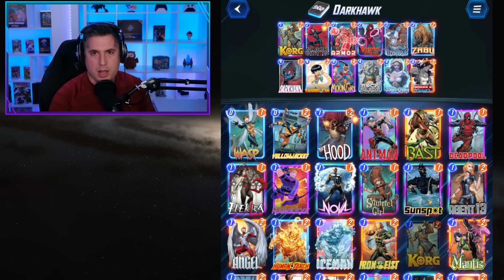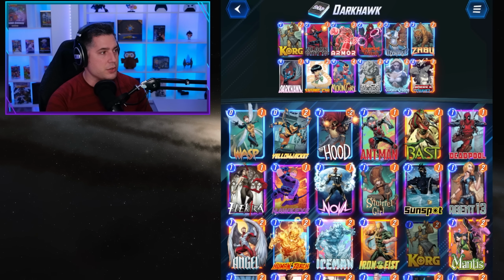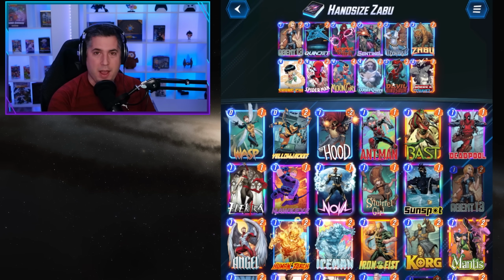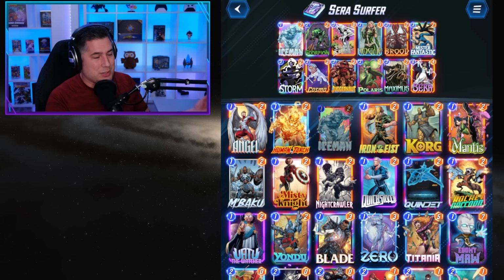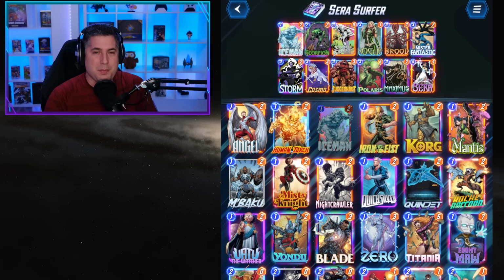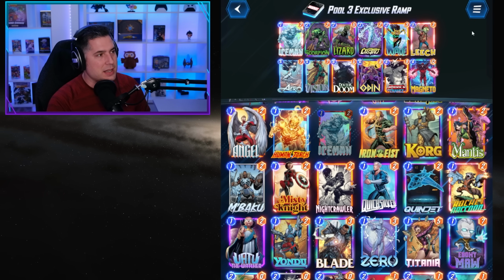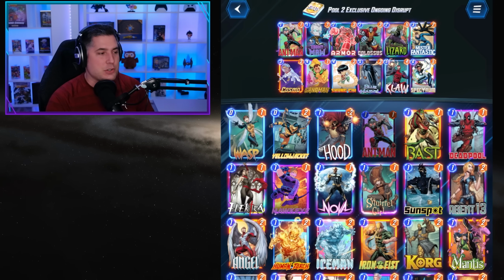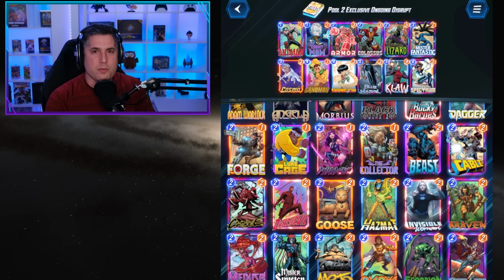Marvel Snap Best Decks of the Week [Meta & Deck Guide #14]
In this weekly series, Alex takes you through the Marvel Snap Meta and highlights five of the meta-defining decks of Marvel Snap!

To use these Marvel Snap deck codes, copy the code to your clipboard and paste it from the deck editing menu in Marvel Snap.

1) Pool 3+ - Darkhawk

eyJDYXJkcyI6W3siQ2FyZERlZklkIjoiS29yZyJ9LHsiQ2FyZERlZklkIjoiQmxhY2tXaWRvdyJ9LHsiQ2FyZERlZklkIjoiTXlzdGlxdWUifSx7IkNhcmREZWZJZCI6IlphYnUifSx7IkNhcmREZWZJZCI6IkRhcmtoYXdrIn0seyJDYXJkRGVmSWQiOiJBYnNvcmJpbmdNYW4ifSx7IkNhcmREZWZJZCI6IlJvY2tzbGlkZSJ9LHsiQ2FyZERlZklkIjoiV29uZyJ9LHsiQ2FyZERlZklkIjoiQW1lcmljYUNoYXZleiJ9LHsiQ2FyZERlZklkIjoiU3BpZGVyTWFuIn0seyJDYXJkRGVmSWQiOiJTaGFuZ0NoaSJ9LHsiQ2FyZERlZklkIjoiTGl6YXJkIn1dfQ==

2) Pool 3+ - Handsize Zabu

eyJDYXJkcyI6W3siQ2FyZERlZklkIjoiUXVpbmpldCJ9LHsiQ2FyZERlZklkIjoiQWdlbnQxMyJ9LHsiQ2FyZERlZklkIjoiU2VudGluZWwifSx7IkNhcmREZWZJZCI6IlNjYXJsZXRXaXRjaCJ9LHsiQ2FyZERlZklkIjoiWmFidSJ9LHsiQ2FyZERlZklkIjoiU2hhbmdDaGkifSx7IkNhcmREZWZJZCI6Ik1vb25HaXJsIn0seyJDYXJkRGVmSWQiOiJXaGl0ZVF1ZWVuIn0seyJDYXJkRGVmSWQiOiJEZXZpbERpbm9zYXVyIn0seyJDYXJkRGVmSWQiOiJBbWVyaWNhQ2hhdmV6In0seyJDYXJkRGVmSWQiOiJNeXN0aXF1ZSJ9LHsiQ2FyZERlZklkIjoiU3BpZGVyTWFuIn1dfQ==

3) Pool 3+ - Sera Surfer

eyJDYXJkcyI6W3siQ2FyZERlZklkIjoiSWNlbWFuIn0seyJDYXJkRGVmSWQiOiJTY29ycGlvbiJ9LHsiQ2FyZERlZklkIjoiU2lsdmVyU3VyZmVyIn0seyJDYXJkRGVmSWQiOiJSb2d1ZSJ9LHsiQ2FyZERlZklkIjoiQnJvb2QifSx7IkNhcmREZWZJZCI6Ik1yRmFudGFzdGljIn0seyJDYXJkRGVmSWQiOiJTdG9ybSJ9LHsiQ2FyZERlZklkIjoiQ29zbW8ifSx7IkNhcmREZWZJZCI6Ikp1Z2dlcm5hdXQifSx7IkNhcmREZWZJZCI6IlBvbGFyaXMifSx7IkNhcmREZWZJZCI6Ik1heGltdXMifSx7IkNhcmREZWZJZCI6IlNlcmEifV19

4) Pool 3 Exclusive - Electro Ramp

eyJDYXJkcyI6W3siQ2FyZERlZklkIjoiTGl6YXJkIn0seyJDYXJkRGVmSWQiOiJFbGVjdHJvIn0seyJDYXJkRGVmSWQiOiJXYXZlIn0seyJDYXJkRGVmSWQiOiJTY29ycGlvbiJ9LHsiQ2FyZERlZklkIjoiSWNlbWFuIn0seyJDYXJkRGVmSWQiOiJBbWVyaWNhQ2hhdmV6In0seyJDYXJkRGVmSWQiOiJPZGluIn0seyJDYXJkRGVmSWQiOiJEckRvb20ifSx7IkNhcmREZWZJZCI6IkxlZWNoIn0seyJDYXJkRGVmSWQiOiJBZXJvIn0seyJDYXJkRGVmSWQiOiJWaXNpb24ifSx7IkNhcmREZWZJZCI6Ik1hZ25ldG8ifV19

5) Pool 2 Exclusive - Ongoing Disrupt

eyJDYXJkcyI6W3siQ2FyZERlZklkIjoiQW50TWFuIn0seyJDYXJkRGVmSWQiOiJFYm9ueU1hdyJ9LHsiQ2FyZERlZklkIjoiTGl6YXJkIn0seyJDYXJkRGVmSWQiOiJTYW5kbWFuIn0seyJDYXJkRGVmSWQiOiJTcGVjdHJ1bSJ9LHsiQ2FyZERlZklkIjoiTXJGYW50YXN0aWMifSx7IkNhcmREZWZJZCI6IkFybW9yIn0seyJDYXJkRGVmSWQiOiJDb2xvc3N1cyJ9LHsiQ2FyZERlZklkIjoiQmx1ZU1hcnZlbCJ9LHsiQ2FyZERlZklkIjoiU2hhbmdDaGkifSx7IkNhcmREZWZJZCI6IkNvc21vIn0seyJDYXJkRGVmSWQiOiJLbGF3In1dfQ==

Timestamps
0:00 Intro and Changes
0:34 Deck 1 (Darkhawk)
2:27 Deck 2 (Zabu Handsize)
3:58 Deck 3 (Sera Surfer)
5:57 Deck 4 (Pool 3 Exclusive - Electro Ramp)
7:44 Deck 5 (Pool 2 Exclusive - Ongoing Disruption)